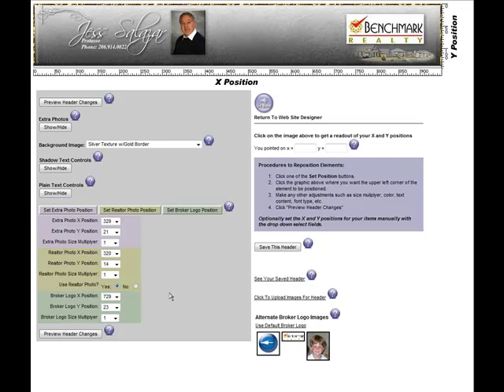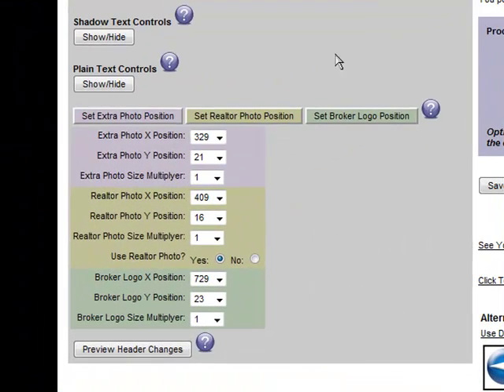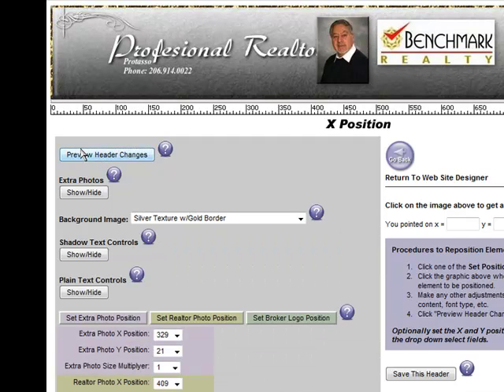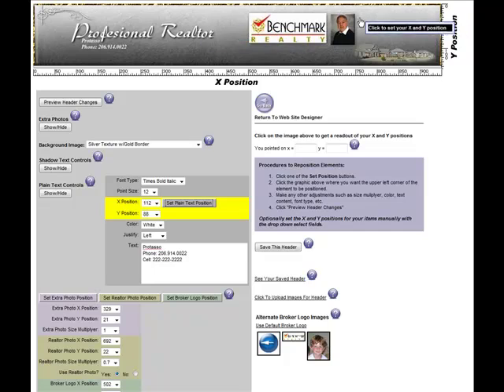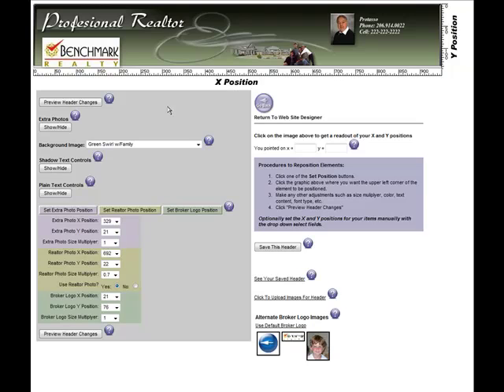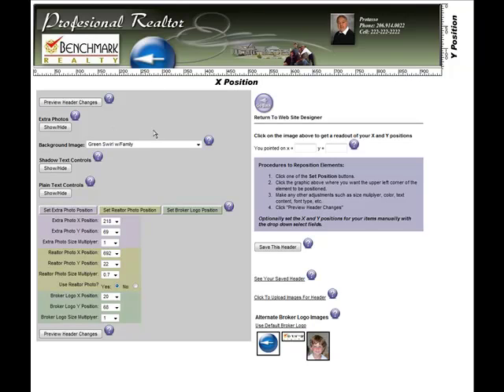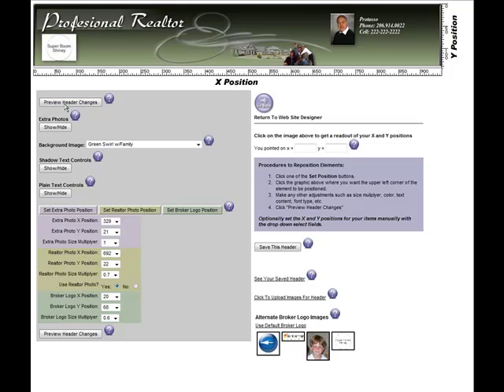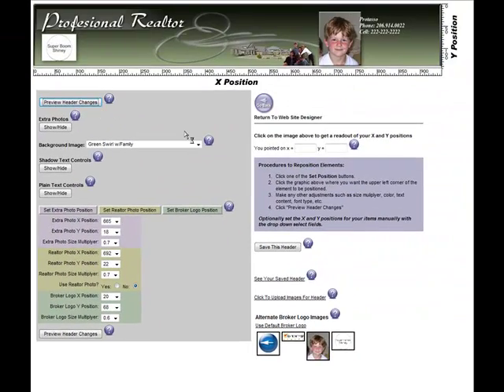FlyerMaker Pro Website Header Tutorial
Learn how to use our design tool to quickly add a custom header to your FlyerMaker Pro web site.